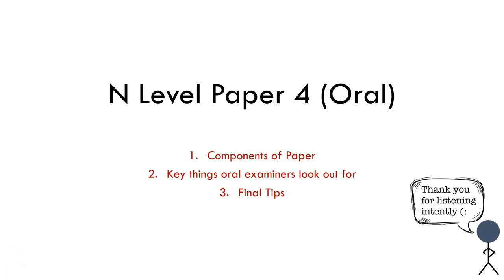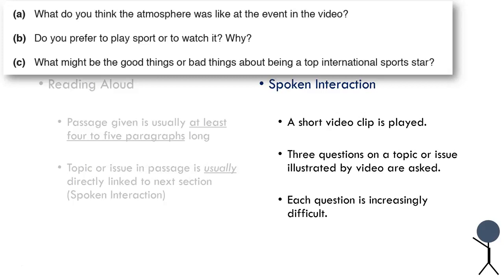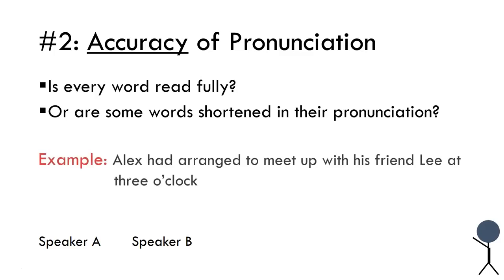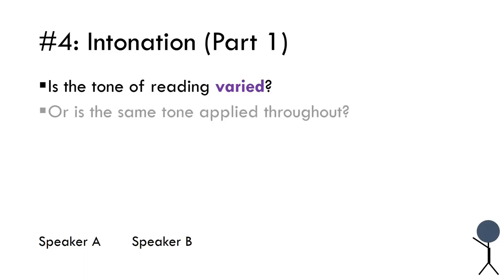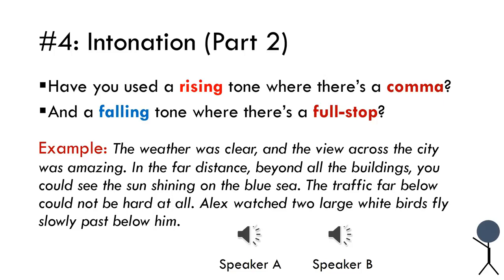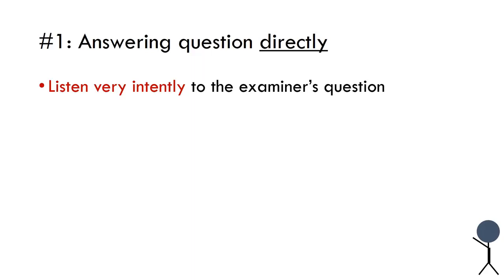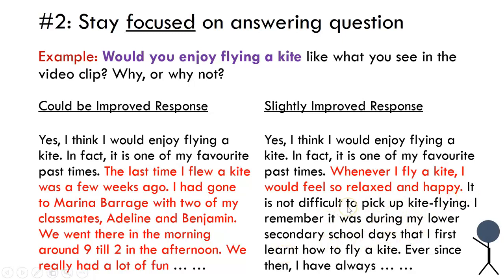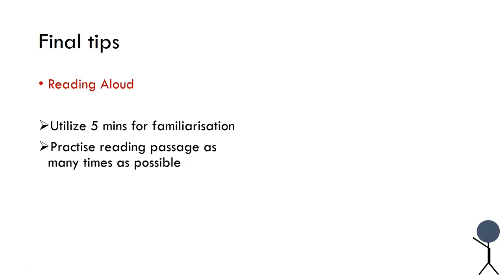N Level English Paper 4 (Oral)